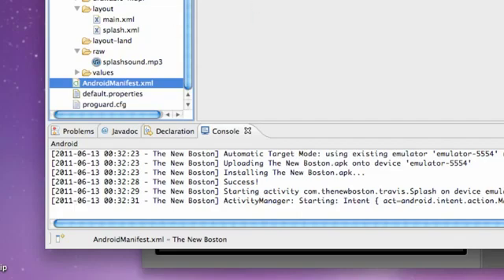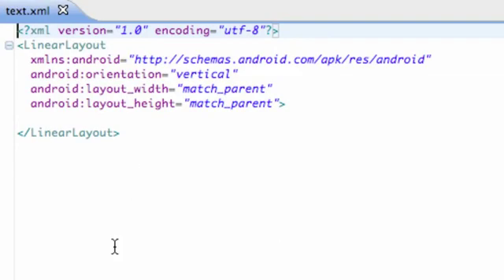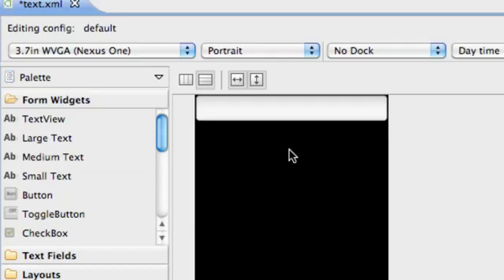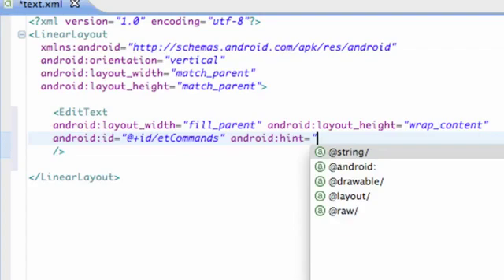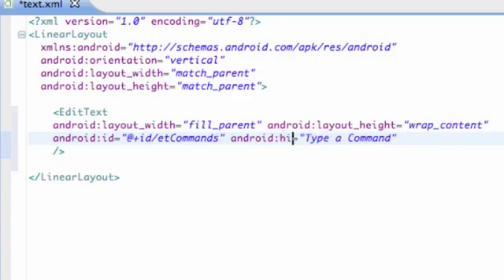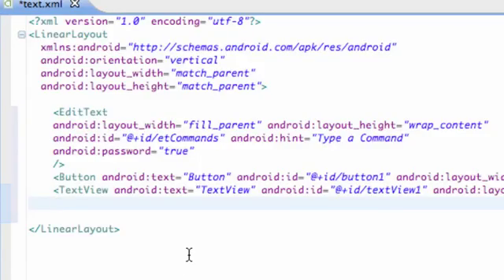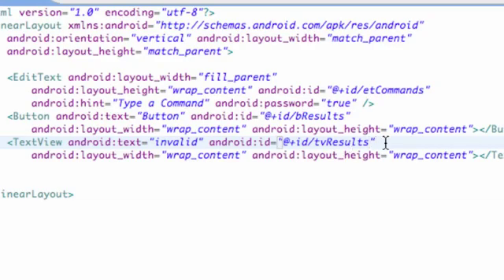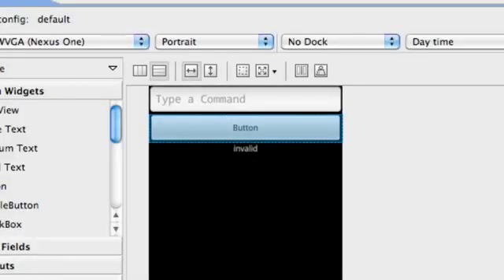Android Application Development Tutorial 22 XML Introducting the EditText